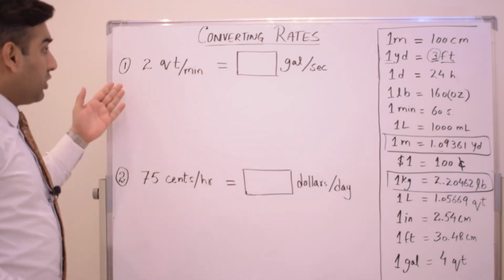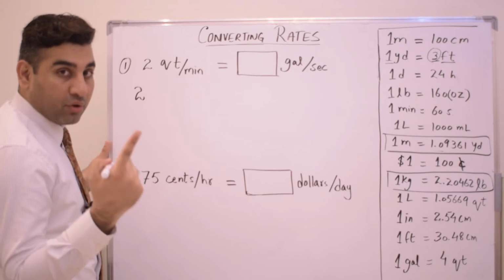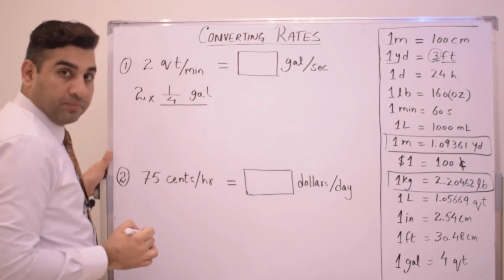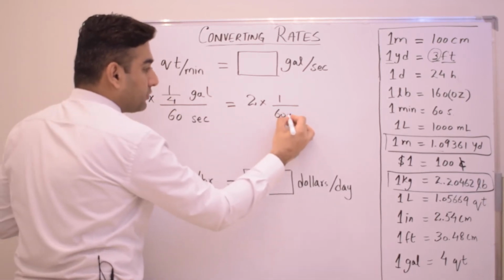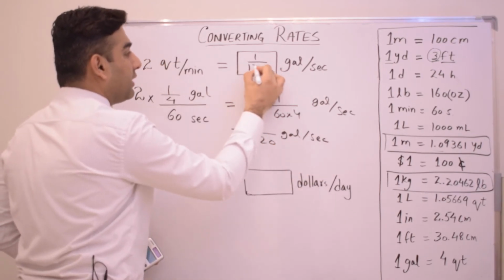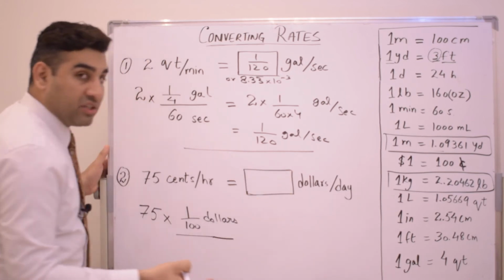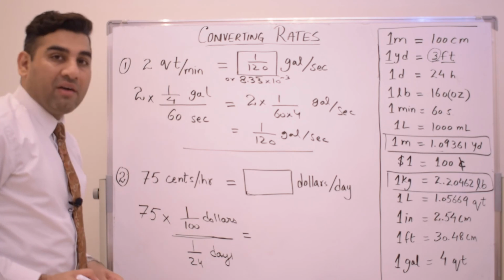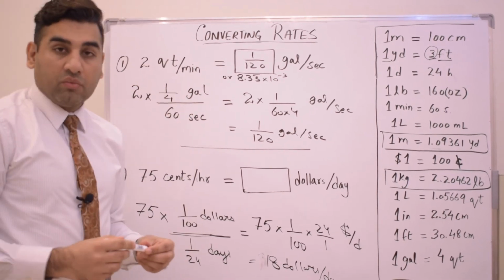Converting rates | Ratio, rate and unit rate | Algebra1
In this video, I have explained about converting rates with examples.
If you have any question leave in the comment section and I will answer.

Fawad Academy.  For Free.  For Everyone.  Forever.